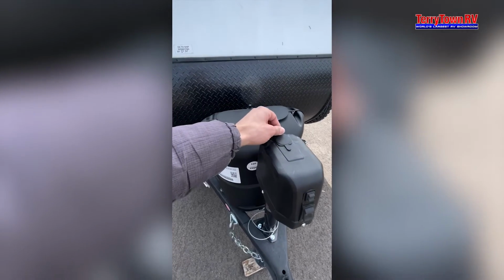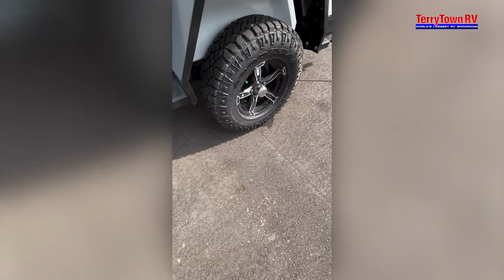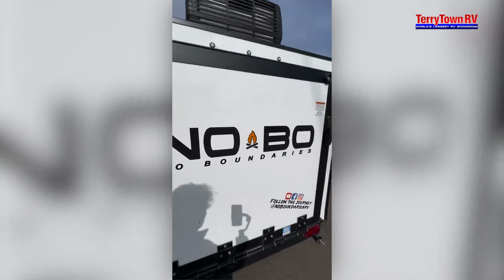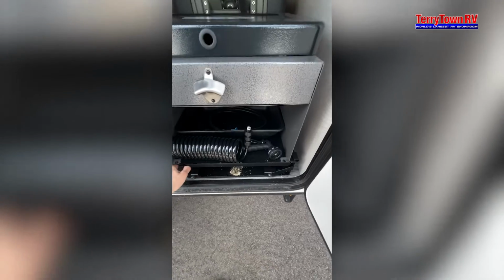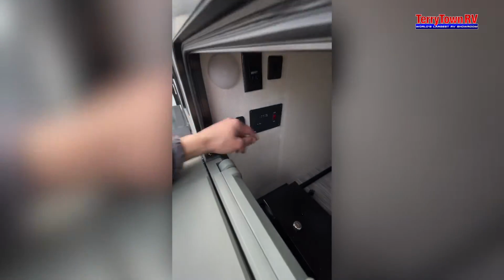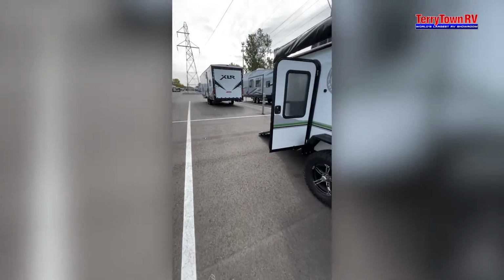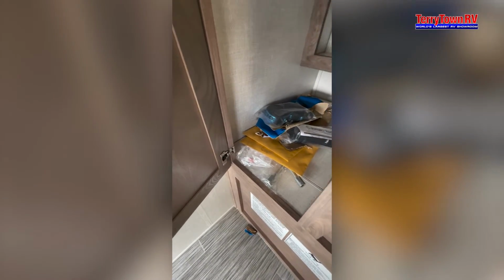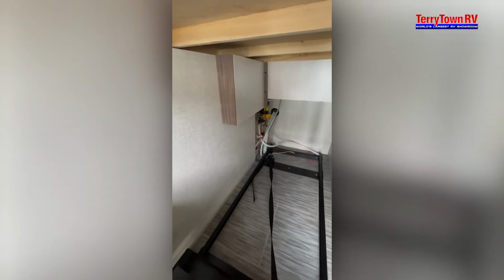2022 Forest River No Boundaries NB10.6 Orientation